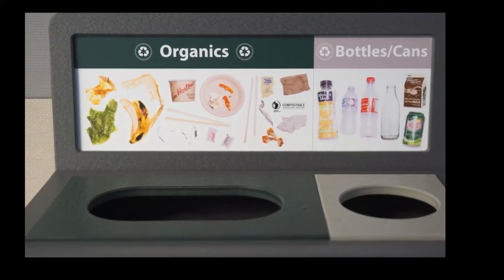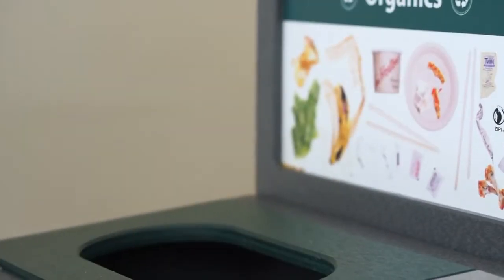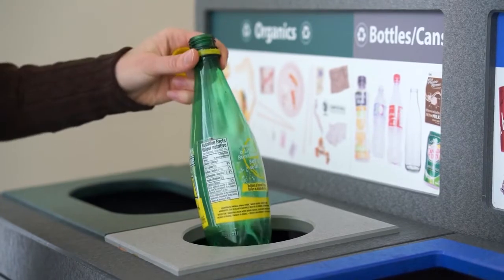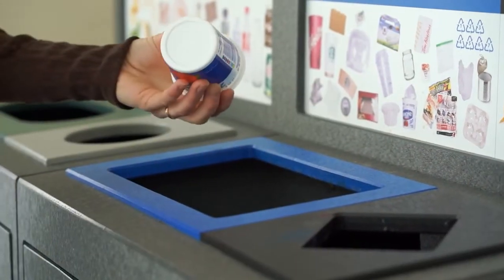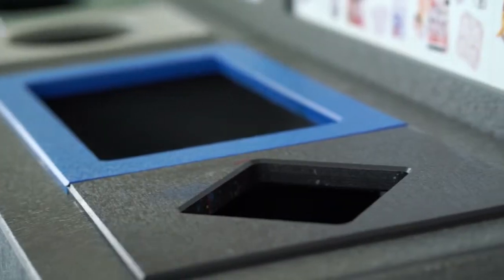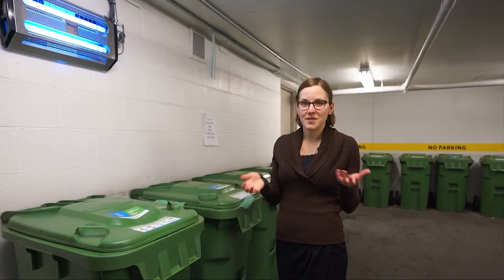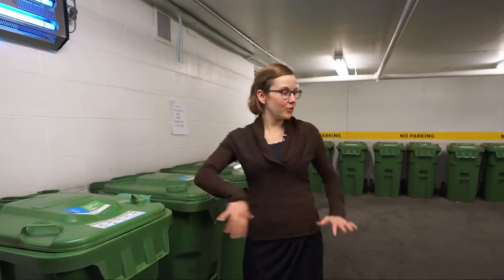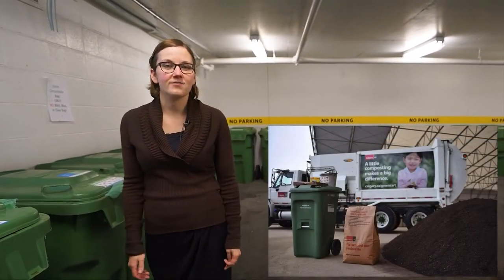Bow Valley College - Waste Diversion on Campus May 2022